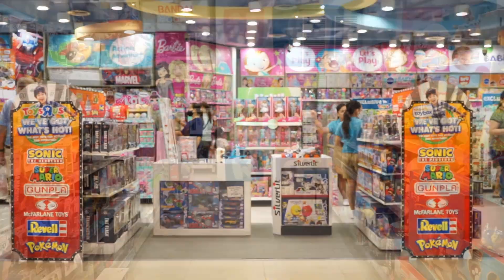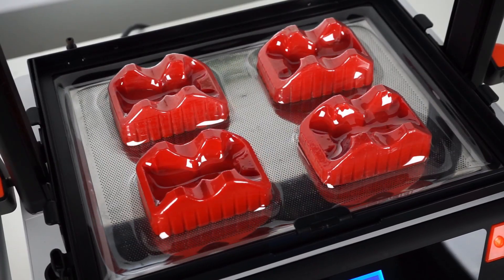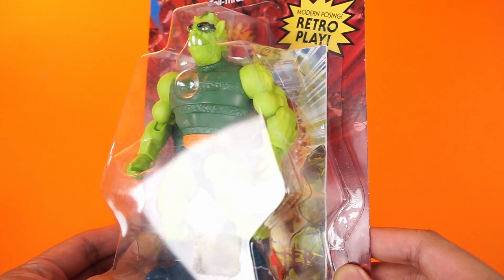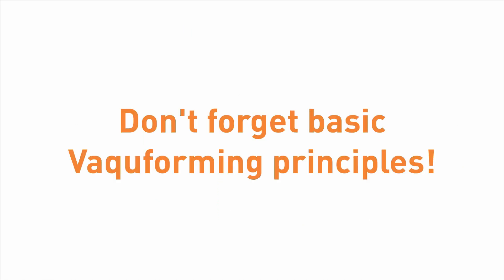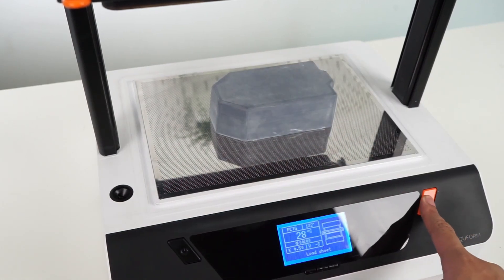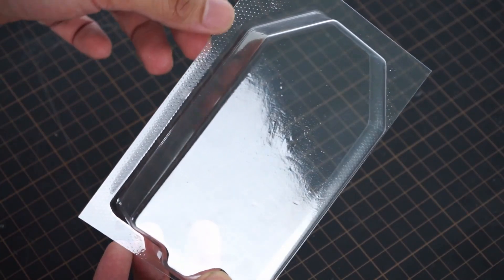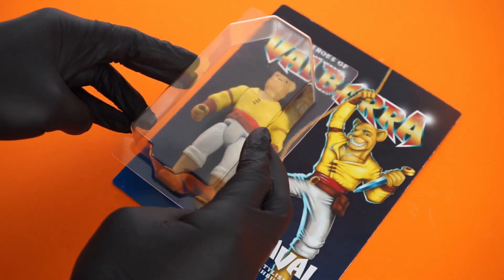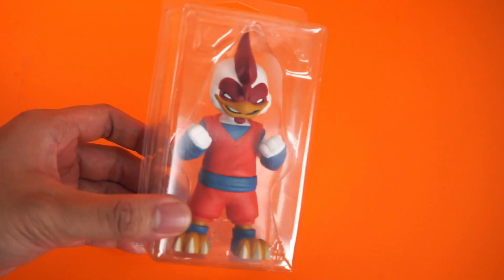How to Make Blister Packaging with Vaquform Part 1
In this two-part video, learn about how to make stunning blister packaging using Vaquform D2.

Get your Vaquform DT2 and high-quality sheets today!

*Sheet used: Vaquform CLEAR PETG Sheet 0.5mm